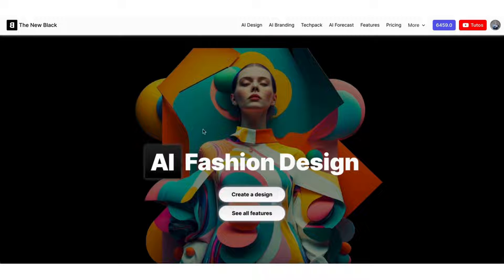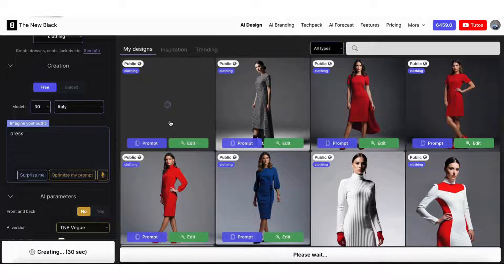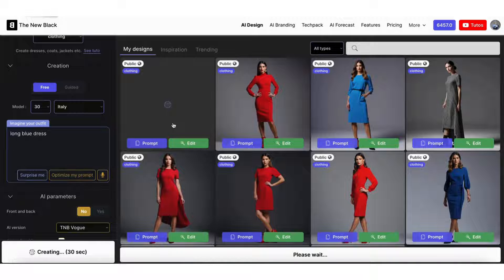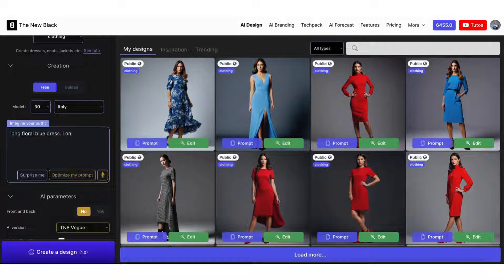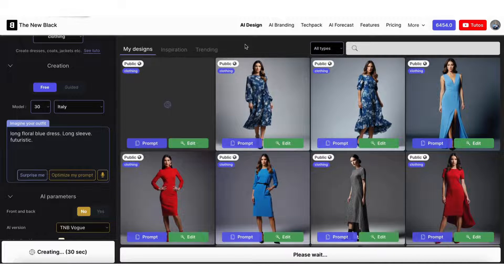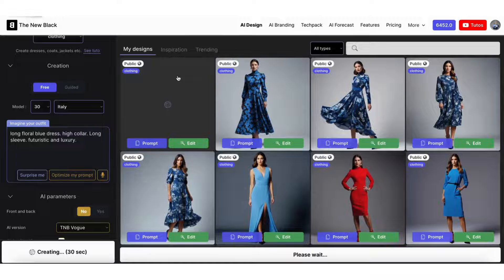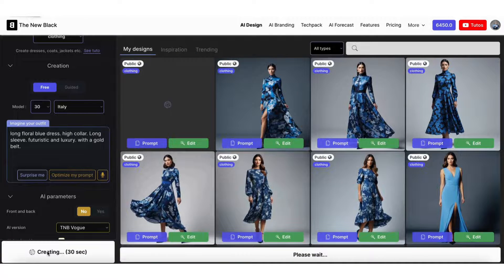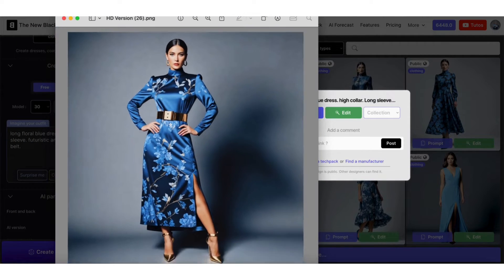How to Write a Good Prompt/Description for AI Fashion Clothing - AI Outfit Generator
In AI Fashion, writing a good prompt or description is not always easy. In this tutorial, we show a step-by-step example to help you understand how the AI ​​makes changes in the design based on your prompt/description.